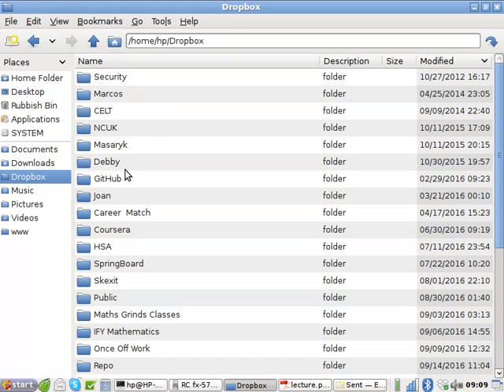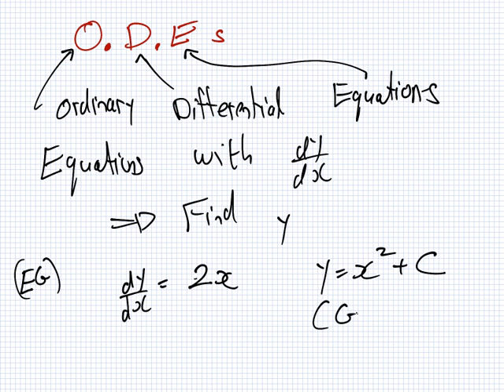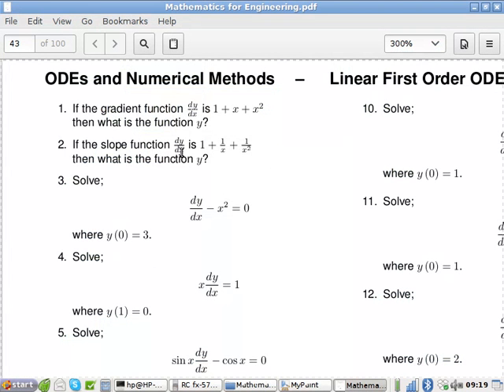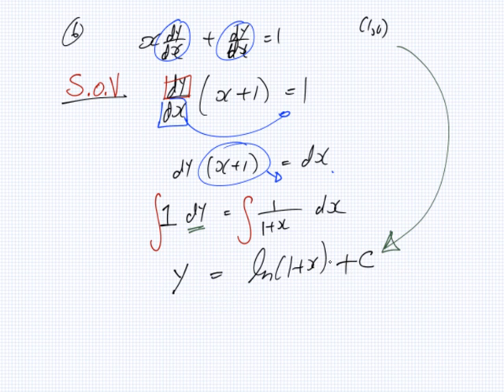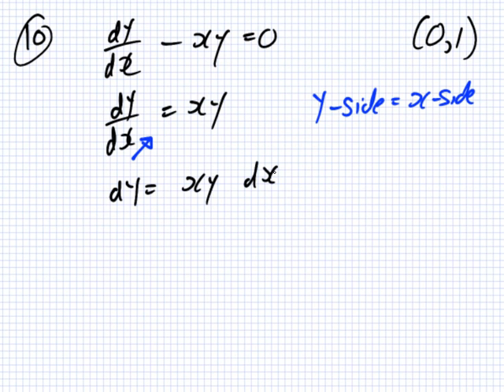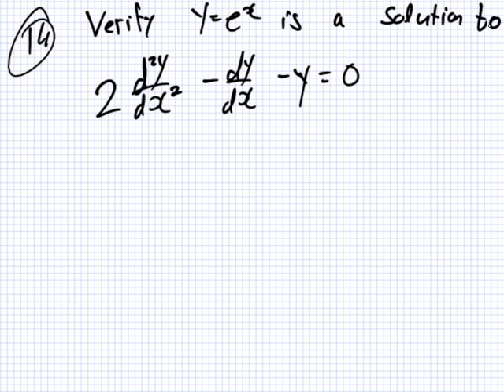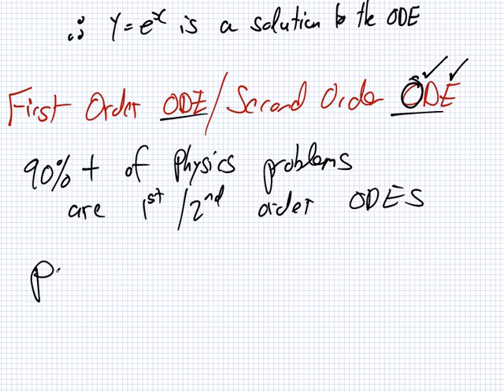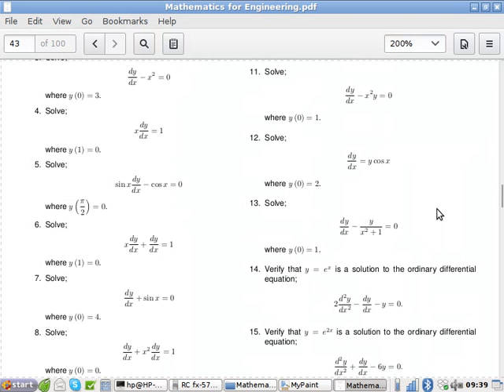Mathematics for Engineering | Lesson | ODEs | First Order ODEs